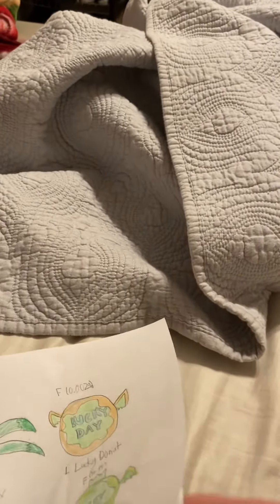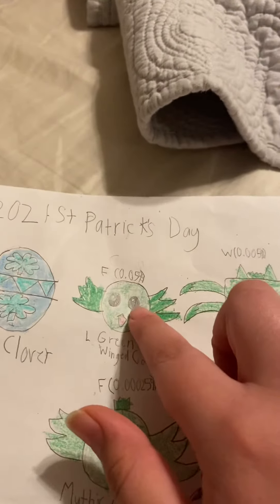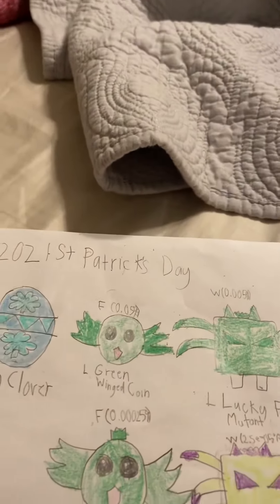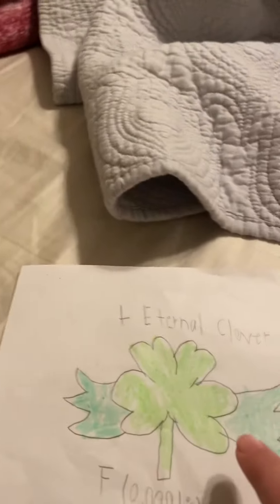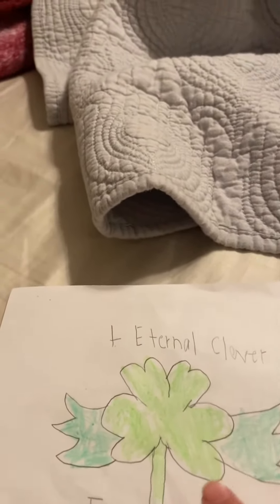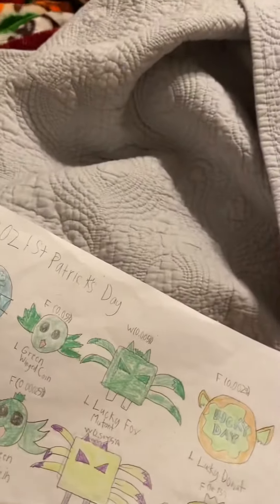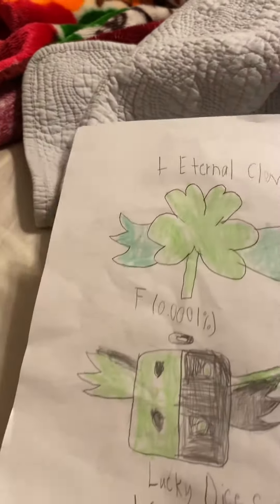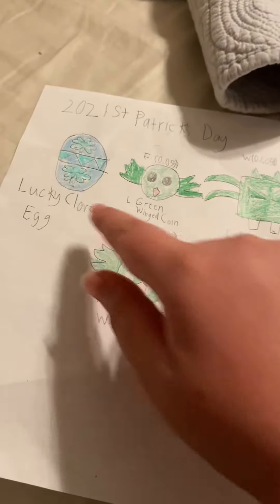New St Patrick’s Day concept for Bubble gum simulator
I got another idea that I could make another concept because St Patrick’s day is on the 20th and all of you have to like this video, comments and notifications, subscribe and hit the bell.